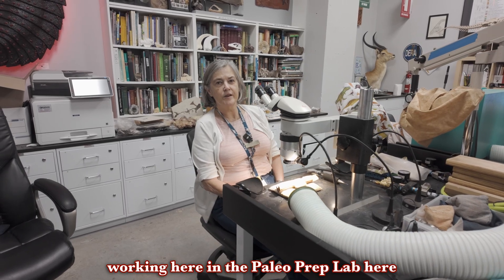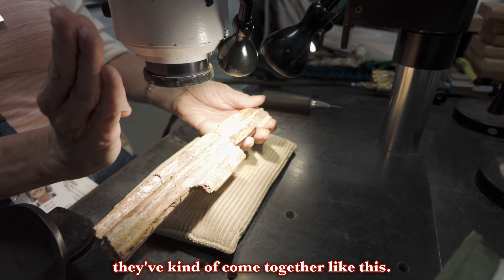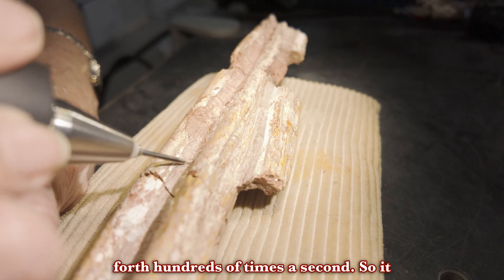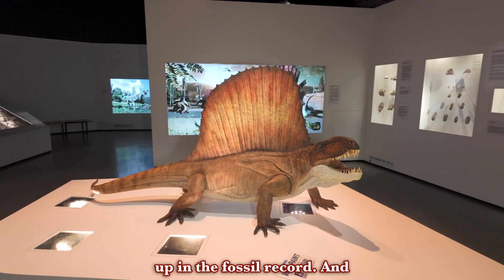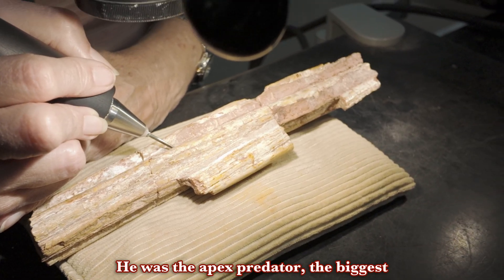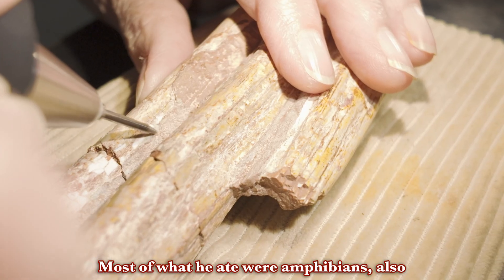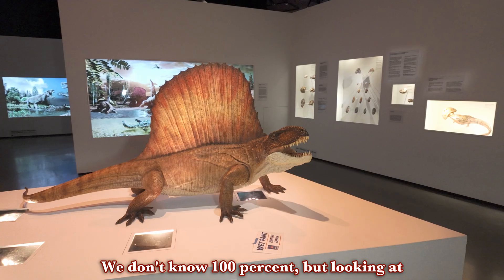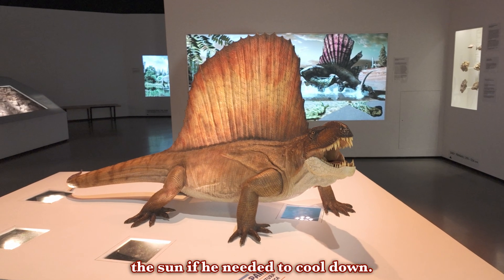Preparing Dimetrodon's Sail Spine Fossils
Marcy, our paleo lab technician, talks a bit about Dimetrodon while beginning the process of fossil preparation.